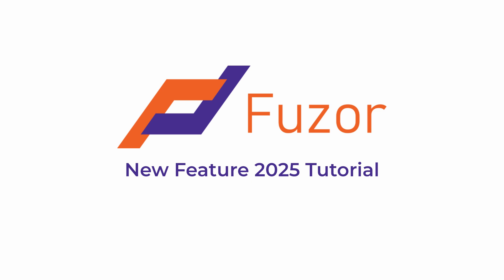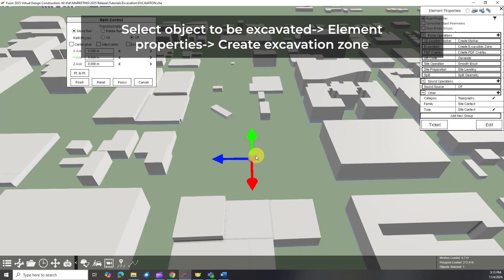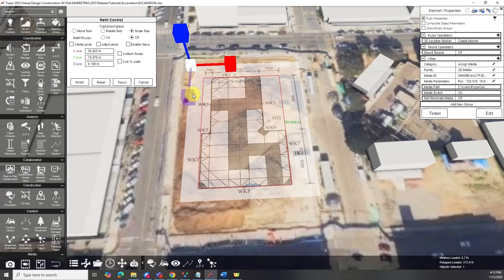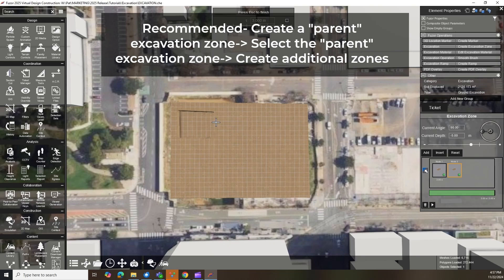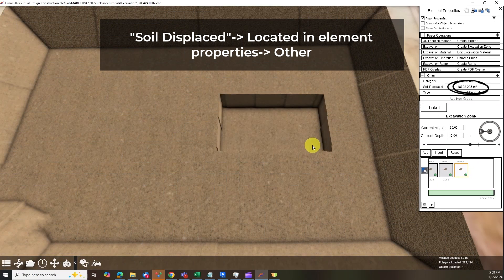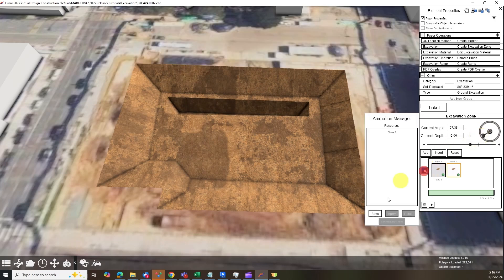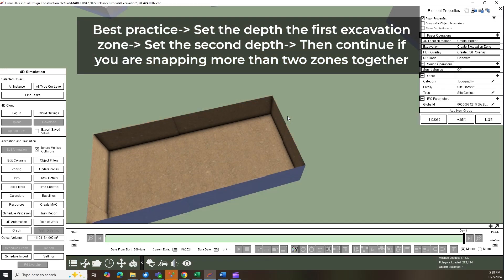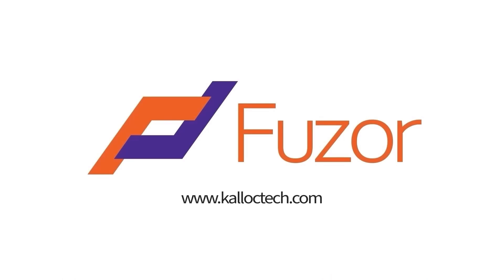[Fuzor 2025] How to Operate Built-in Excavation Tool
In this Fuzor 2025 Tutorial Video, we will demonstrate how to utilize the excavation tool for creating detailed and realistic excavation animations.

*Objectives*
00:47 Site preparation
01:02 PDF overlay option
01:53 How to create excavation zones
02:15 How to connect zones together
02:47 Adjusting depth and angle of zones
02:58 How to create ramps
03:38 Customize materials for excavation zones
05:35 Best practices for effective excavation